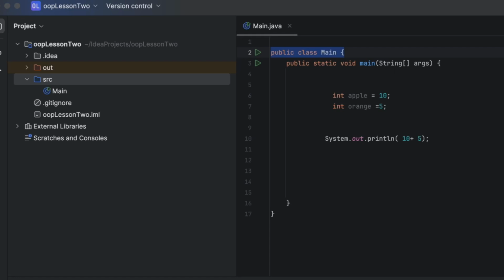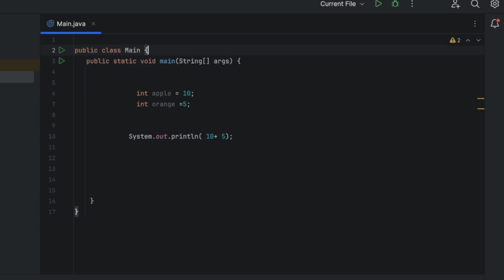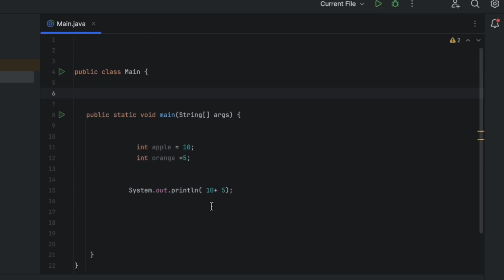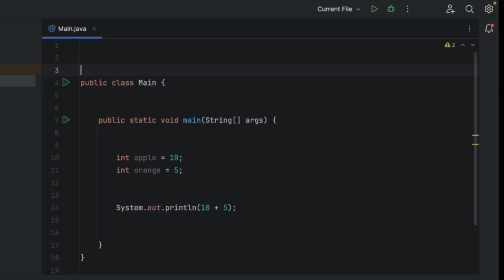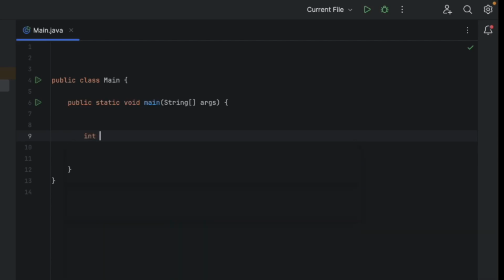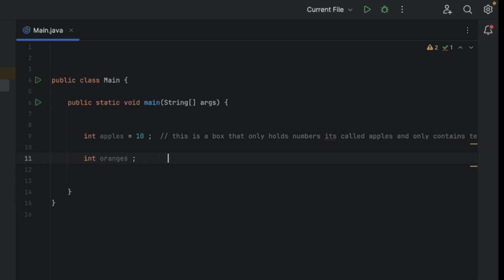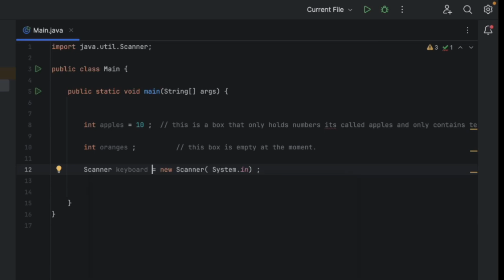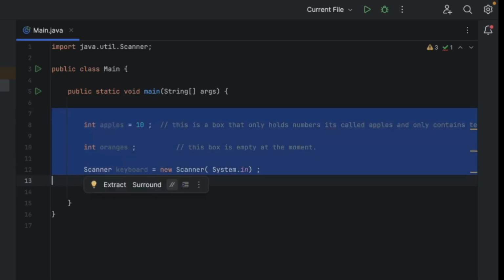(LESSON #2) Java Made Easy: Master Objects, Classes & Methods + Essential Syntax Rules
Welcome to The CodeStudyNook! In this video, we're diving into the foundational concepts of Java programming—objects, classes, and methods—using insights from Chapter 1 of "Java For Dummies" 8th Edition. We'll also cover some essential syntax rules to help you write clean, error-free code from the start. Whether you're just starting out or need a refresher, this video breaks down these key concepts in simple, easy-to-understand terms.

We’ll explore how data is organized in Java before diving into commands, helping you build a strong foundation for your coding journey. Let's unpack the essentials of Java together!